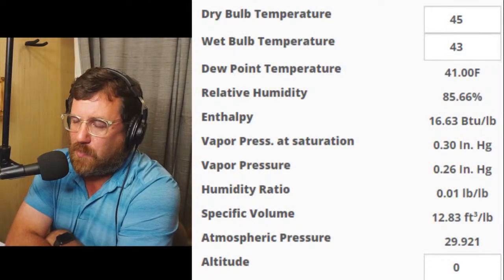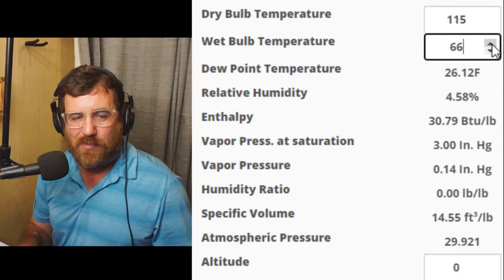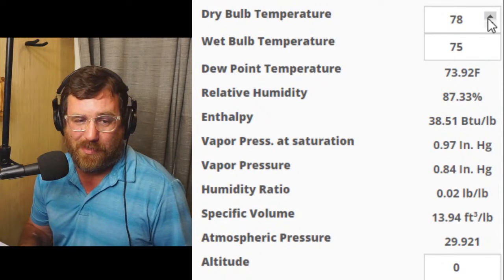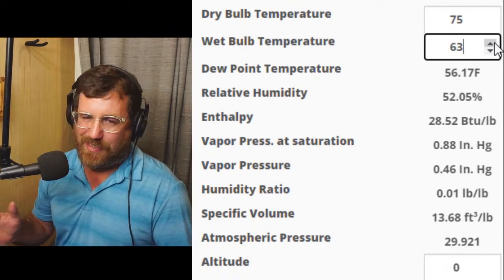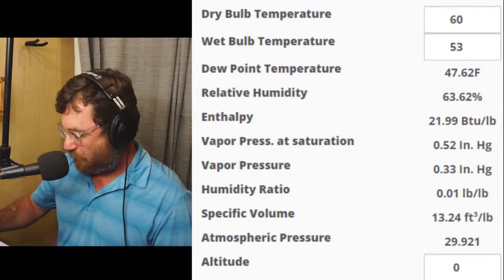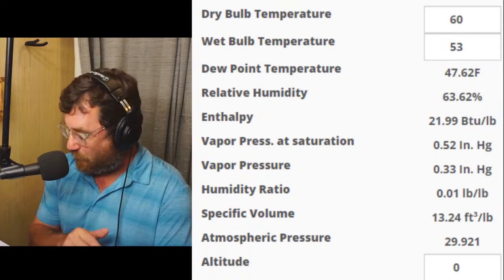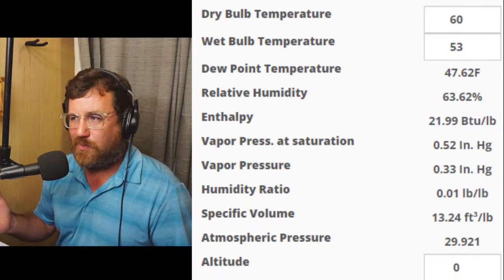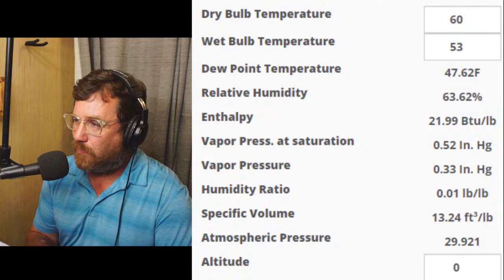Understanding Enthalpy and Relative Humidity for HVAC Technicians